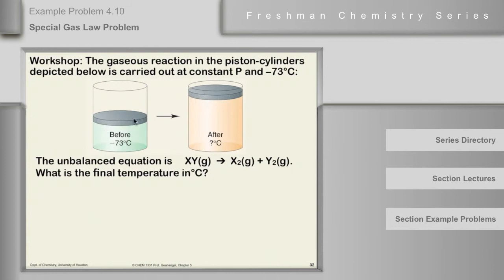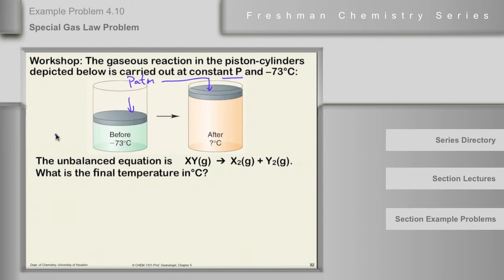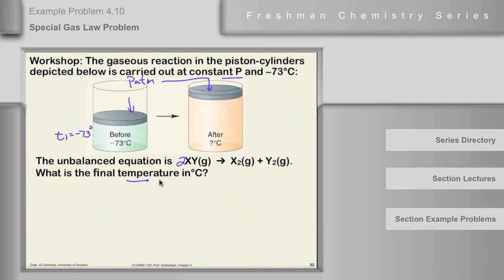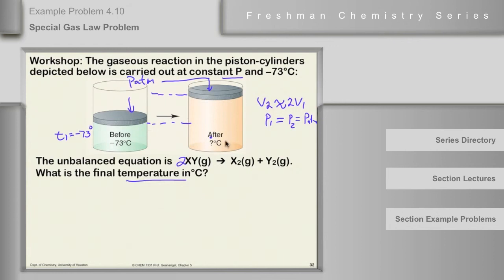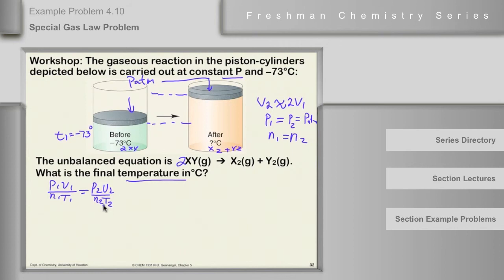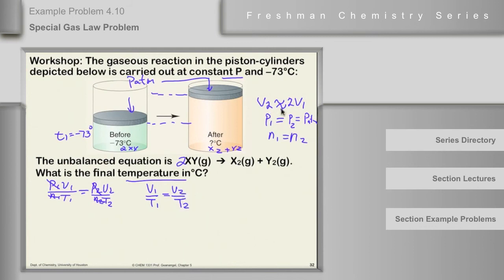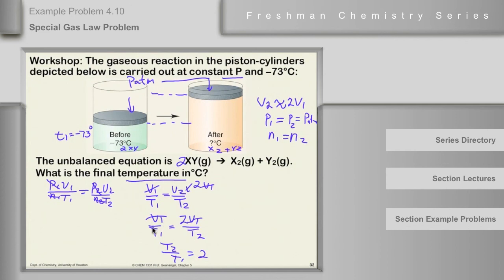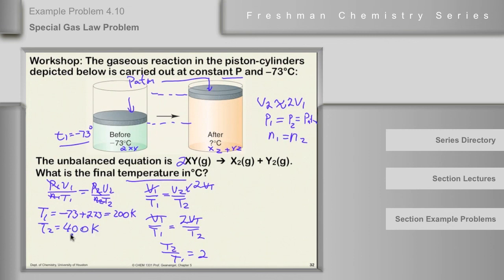Chemistry Help Workshop 4.10: Special Gas Law Problem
In this Chemistry Help Workshop video, Professor Geanangel demonstrates a special gas law example problem.